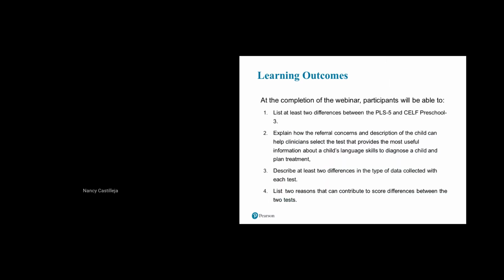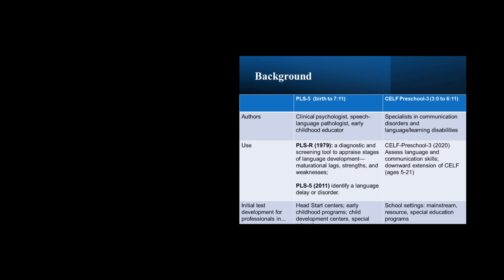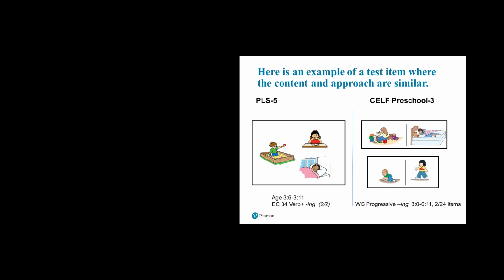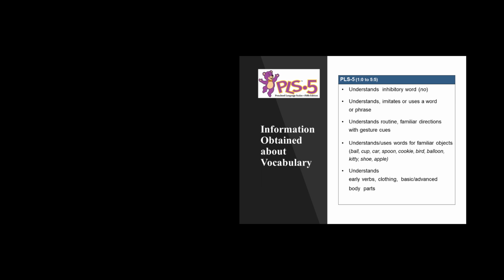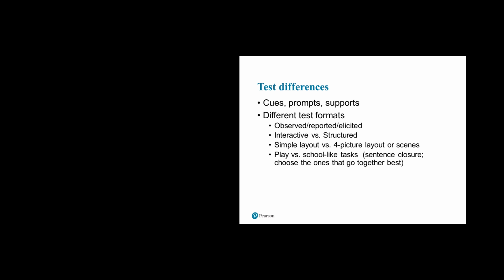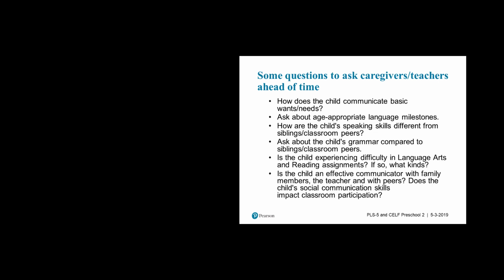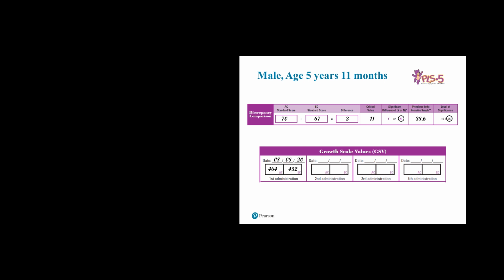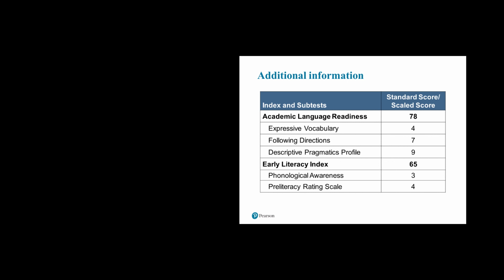PLS-5 and CELF Preschool-3: Selecting the Appropriate Test for a Young Child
Learn how to describe the differences between CELF Preschool-3 and PLS-5 and explain how clinicians can select the test that provides useful information about a child’s language skills.

Join our presenters as they use case studies to describe differences in the type of data provided on each test and explain how differences in the format and content of the tests can contribute to score differences.

Presenters:
Patricia Ybarra
Nancy Castilleja

Have additional questions on these products? Reach out to our Sales Team